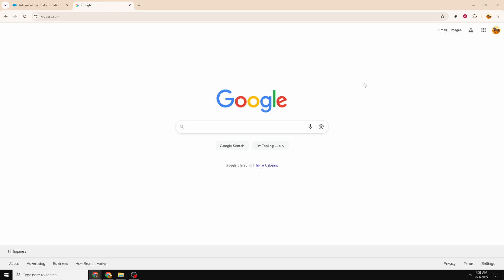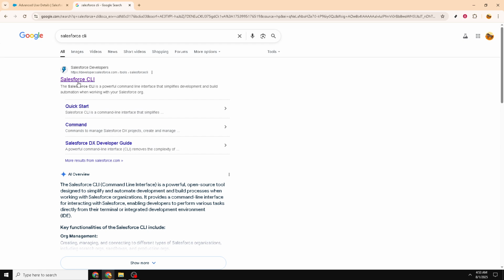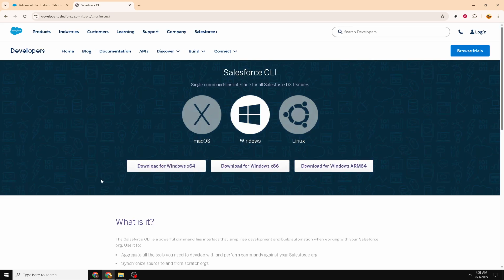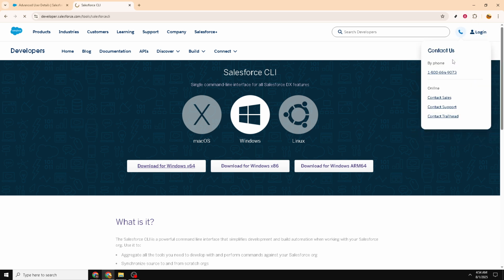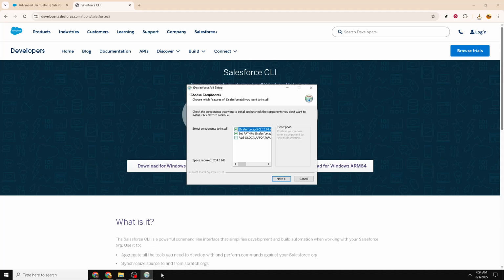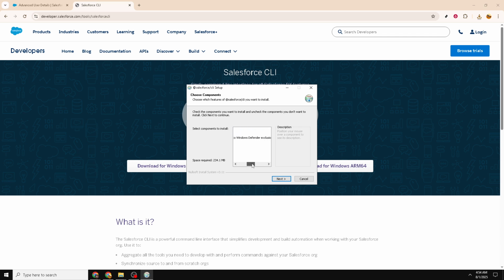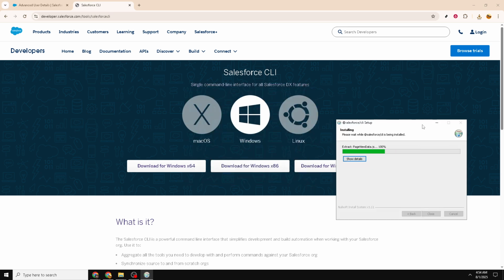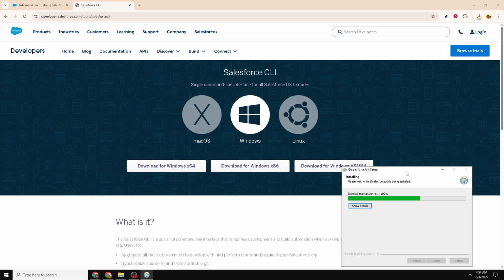How to install salesforce CLI ( 2025 guide )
How to install salesforce CLI